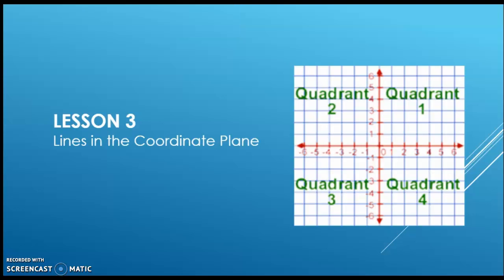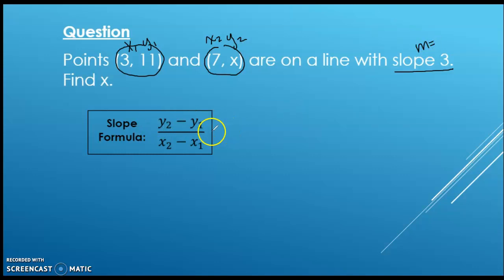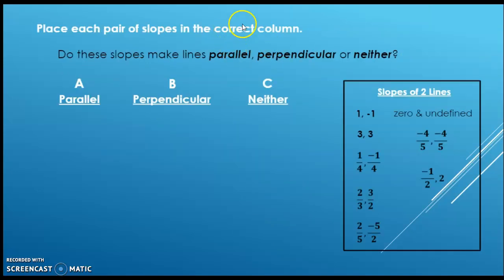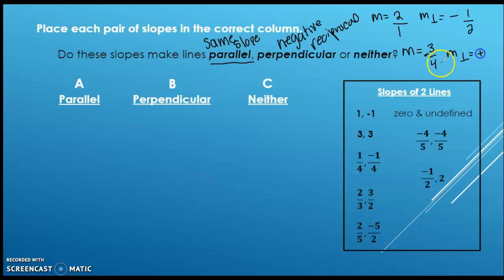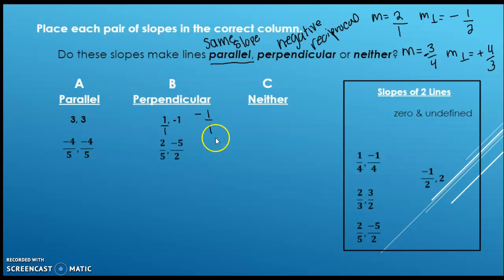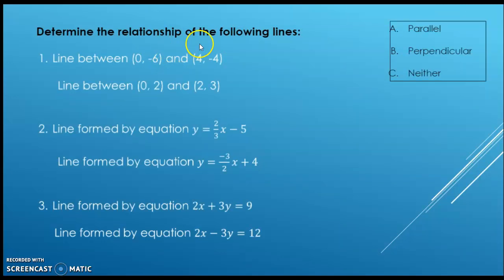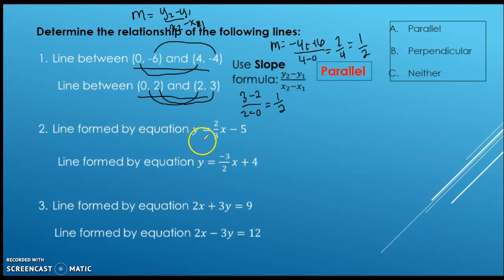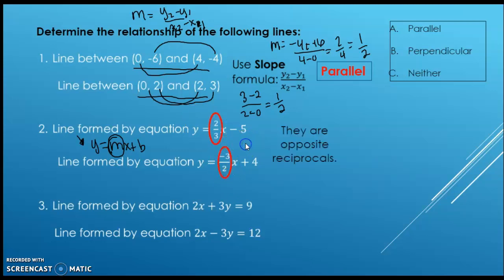Unit 3 Lesson 3 - V1 (parallel, perpendicular, neither)